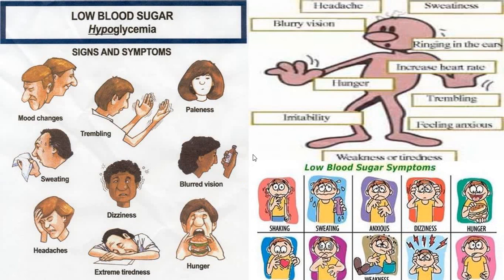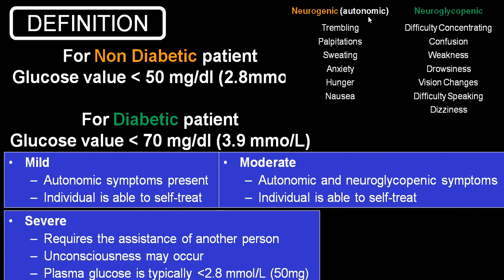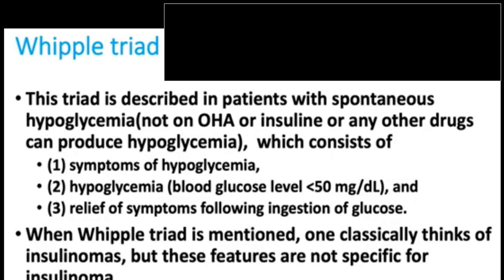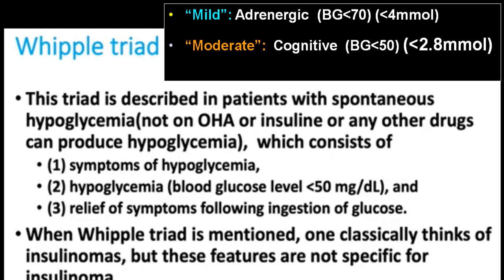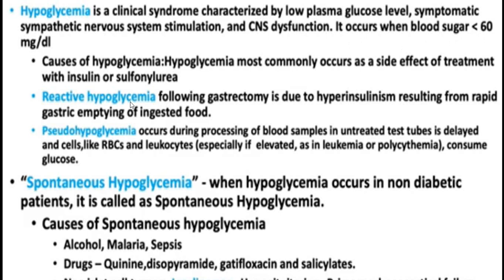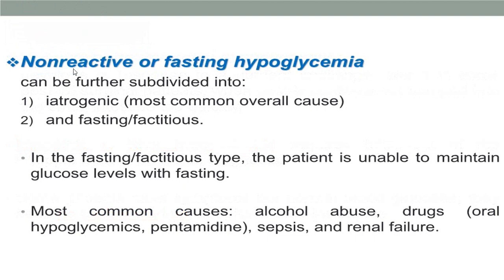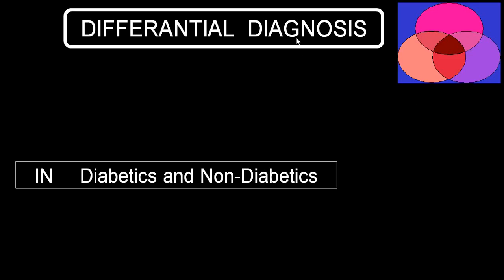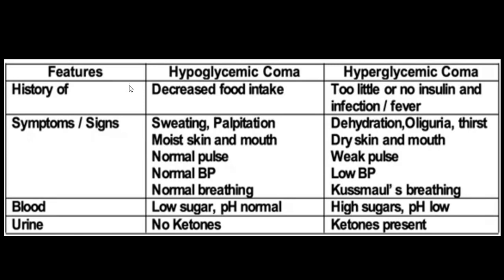HYPOGLYCEMIA 4TH YR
HYPOGLYCEMIA IS VERY COMMON IN TYPE I DM AND TYPE II DM.IT IS ALSO SEEN IN NON DIABETICS.IF YOU SUSPECT AND IDENTIFY THE ETIOLOGY YOU CAN PREVENT COMPLICATION DUE TO HYPOGLUCEMIA.